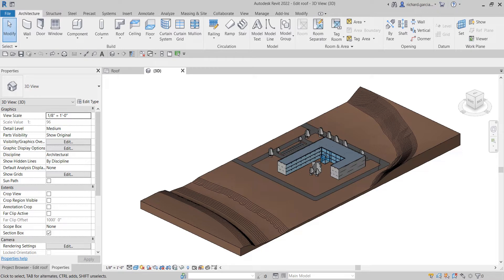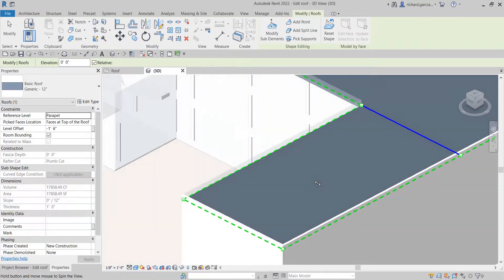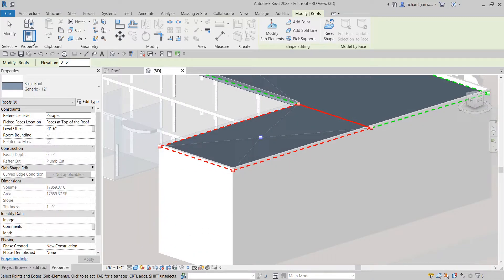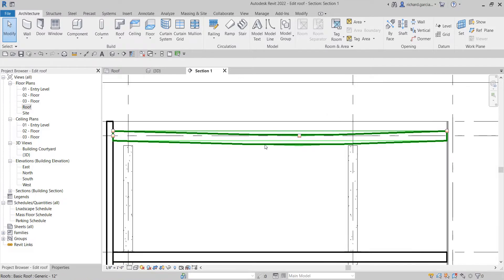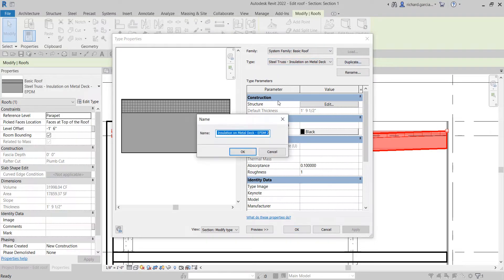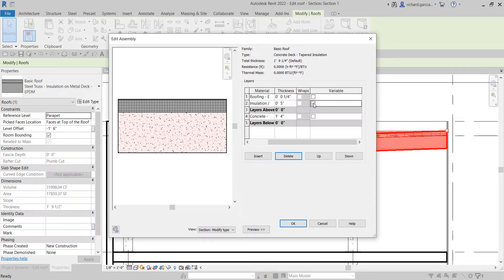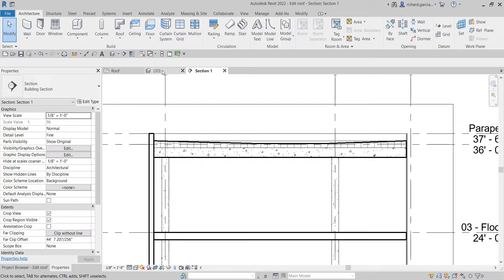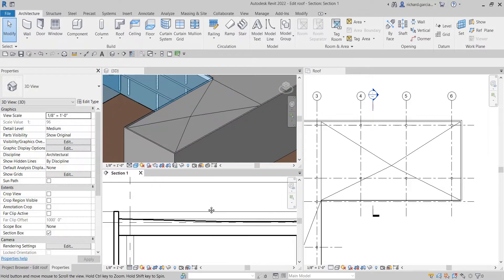REVIT 2022 ARCHITECTURE LESSON 11: ROOF EDITING